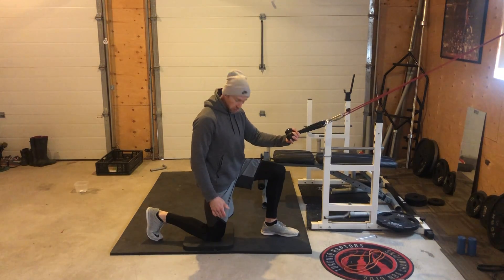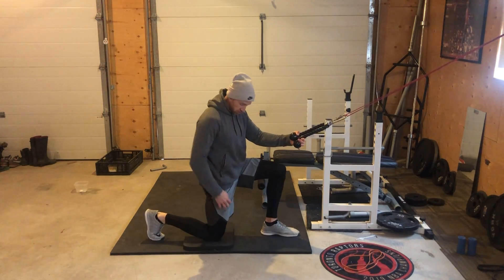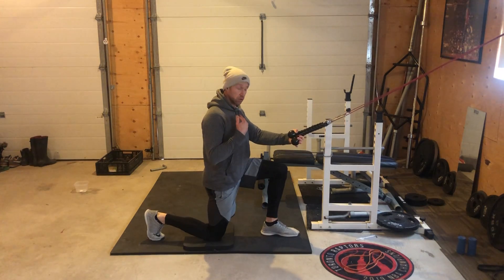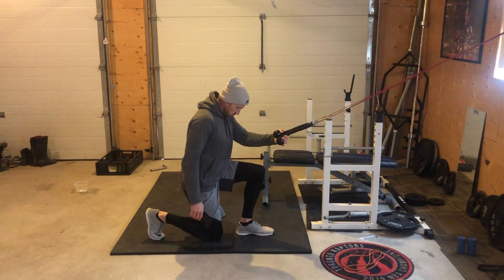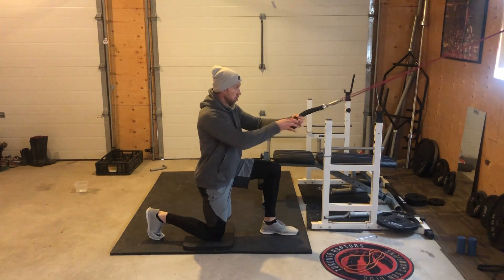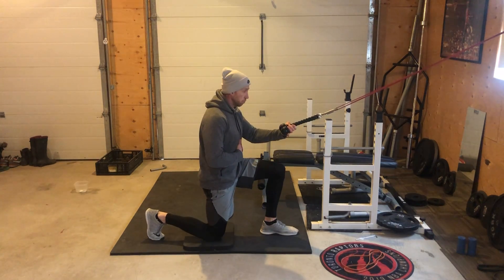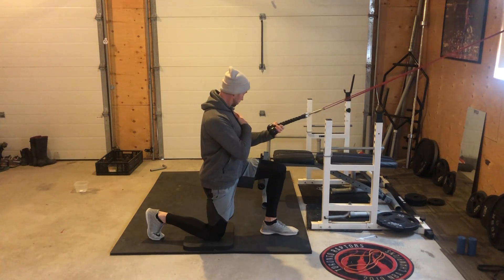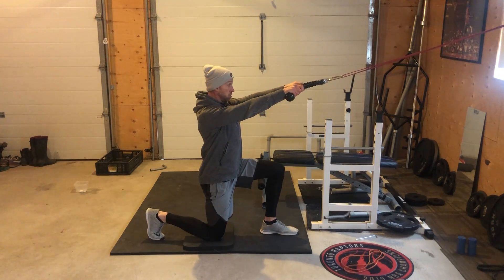1/2 Kneeling Rope Face Pull